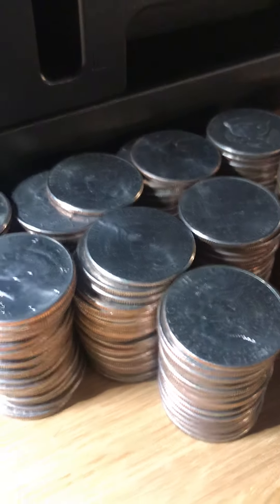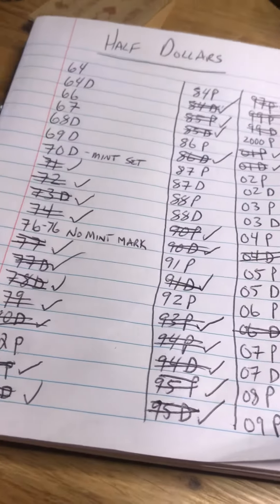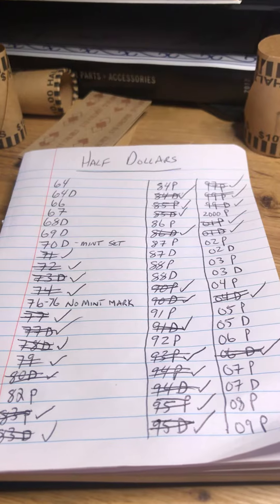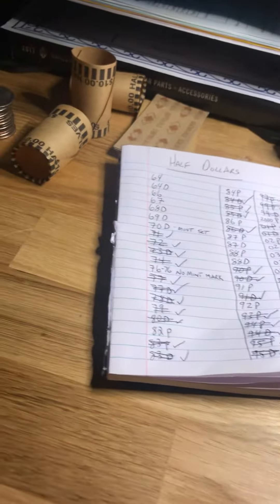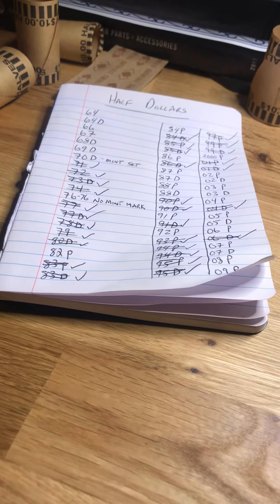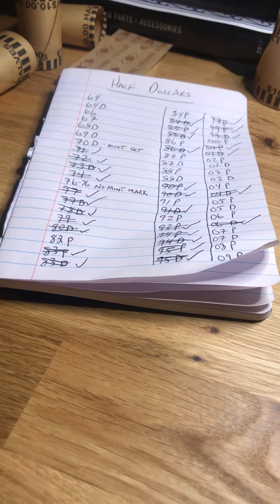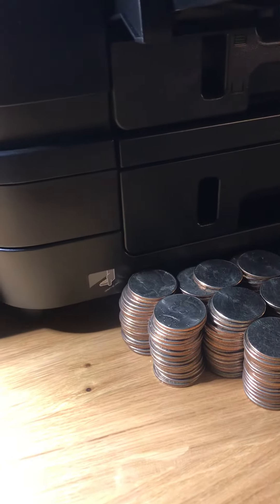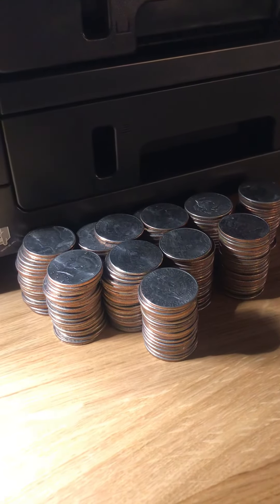Filling in some Dates to complete the set!!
Half dollar searching for missing dates that are needed to finish my blue books